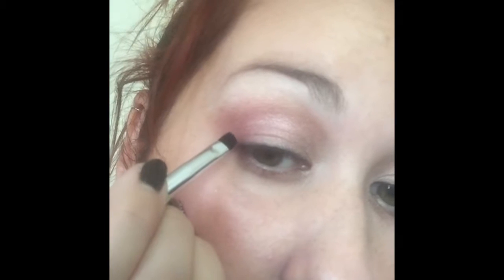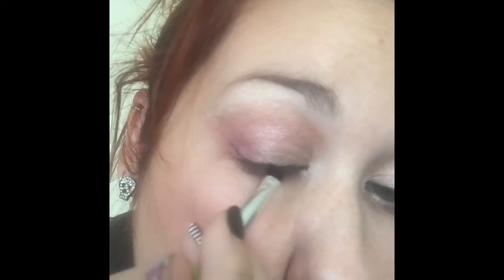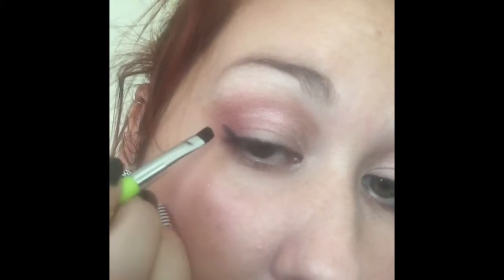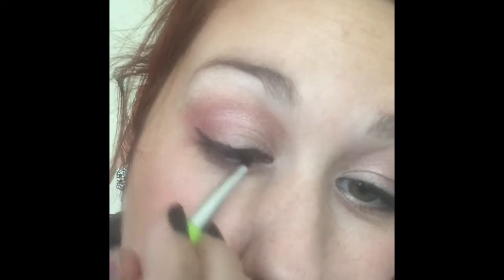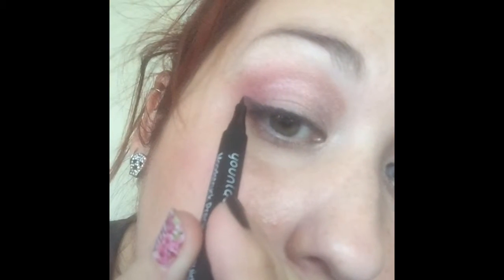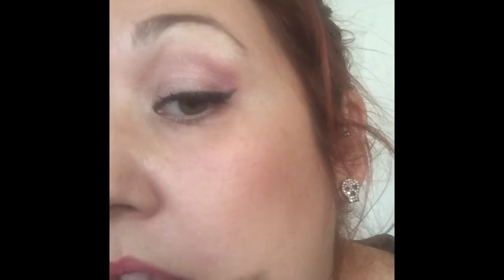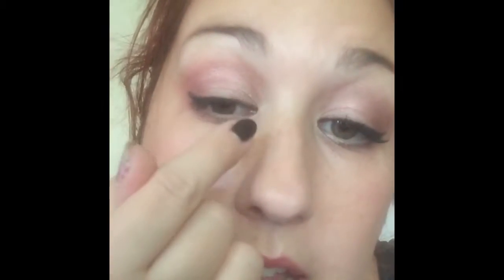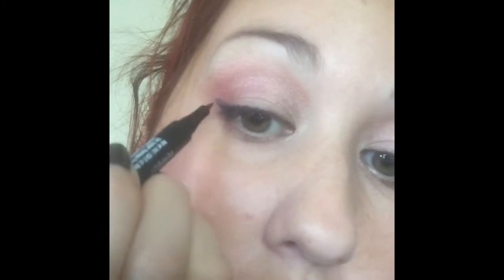Wing tip training wheels